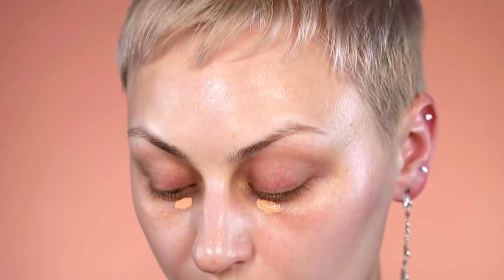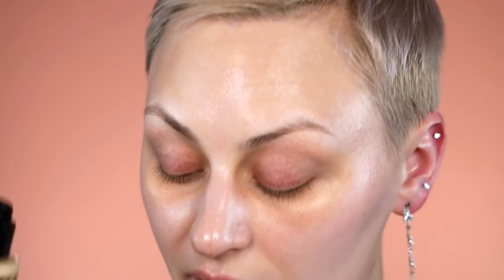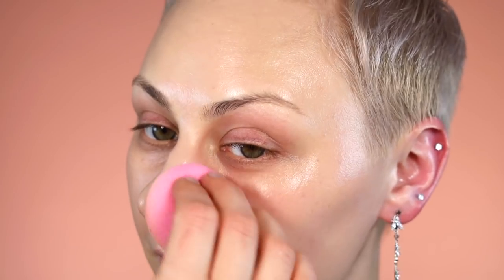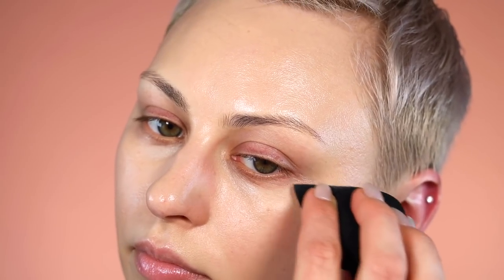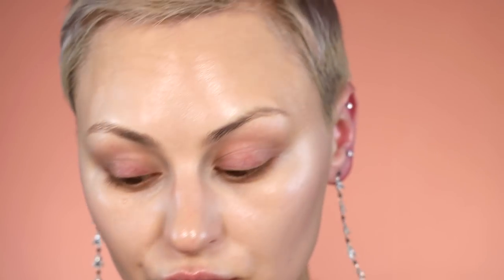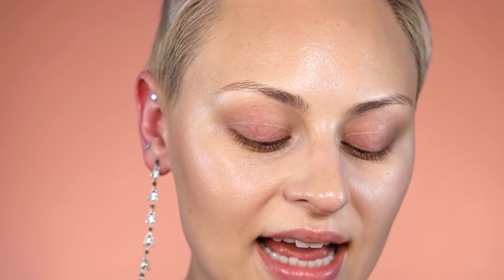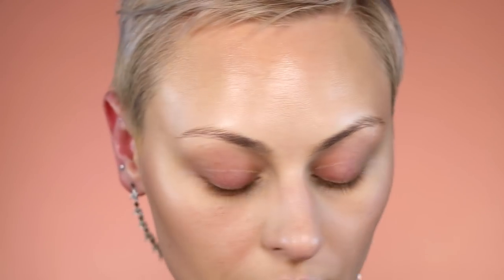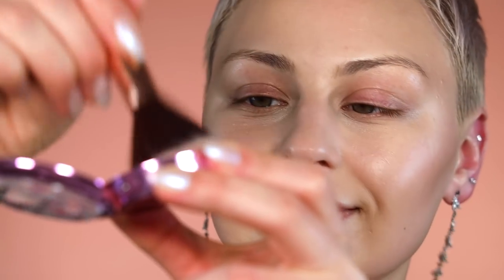Trying a full face of new complexion products...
Lol...the thumbnail tho... So today we're trying a full face of new complexion products. I'm talkin foundation, concealer, cream bronzer, blush, highlighter...all the goodies 🙌🏼 Let me know if these videos are helpful cause I never know 🥲

PRODUCTS MENTIONED:

(great for very dry skin 🙌🏼)